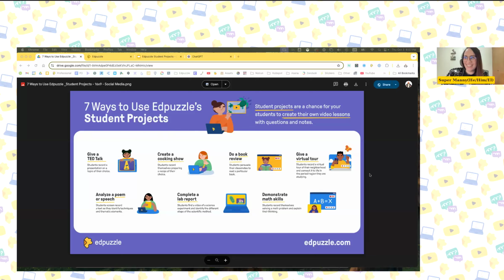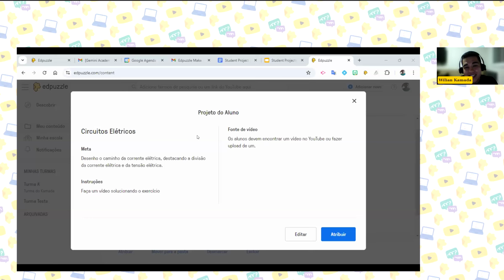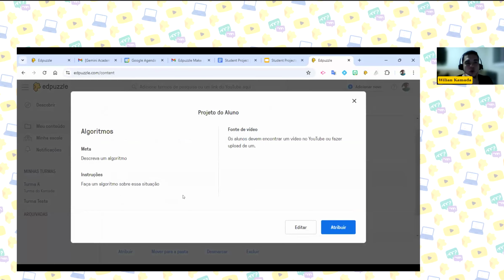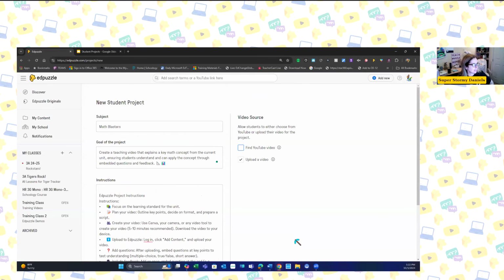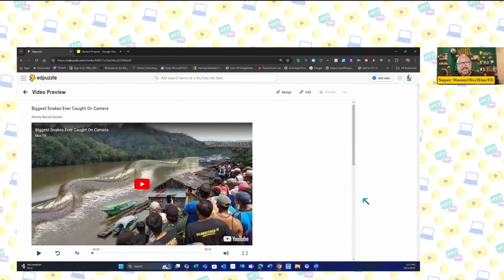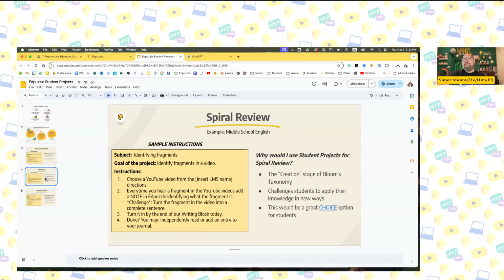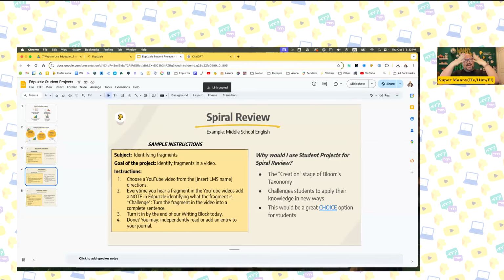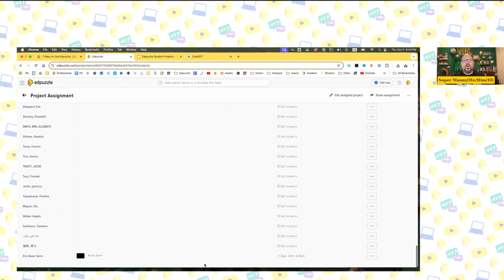Edpuzzle LIVE: Make-and-Take - Student Projects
In this video, you will learn about Edpuzzle's hidden gem, Student Projects. Let your students create video lessons that you can then assign to the whole class!

🎙️Hosts: Super Manny and Majo Araujo
🕺🏽Guests: Stormy Daniels and Wilian Kamada
X: @wiliankamada